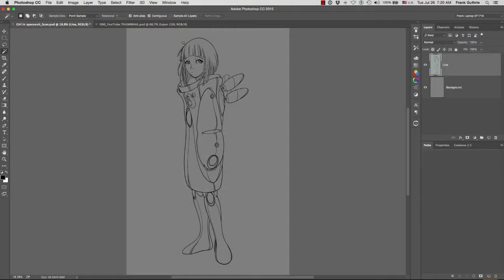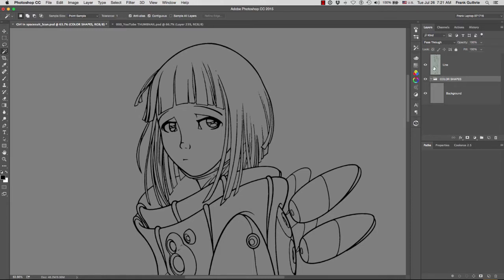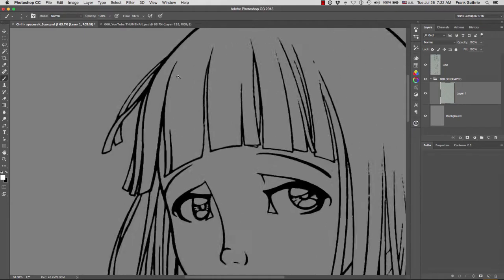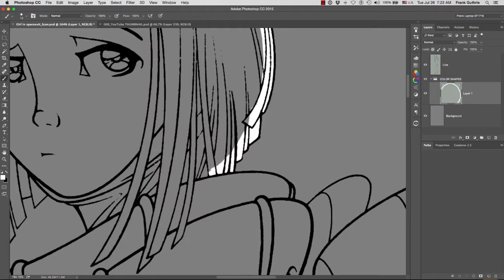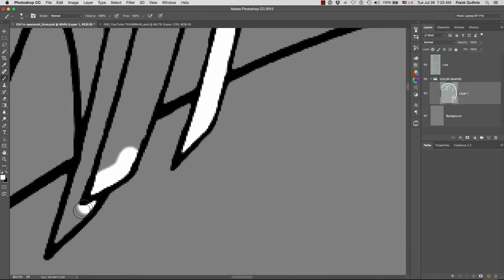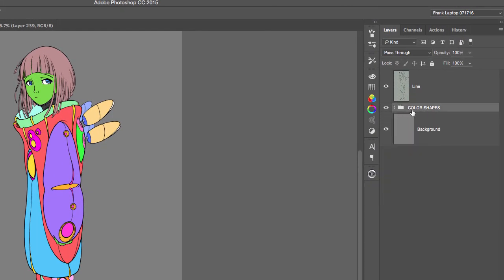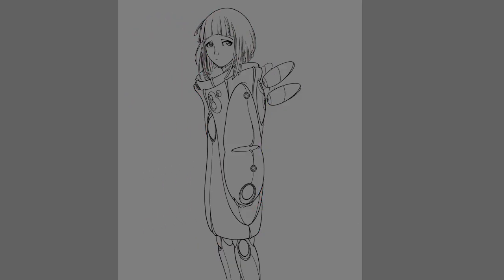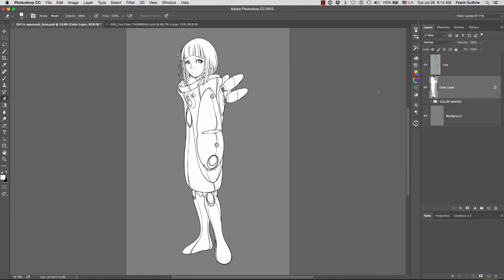DART 135 Intro To Digital Painting: Cel Shaded Part 3 Separating Shapes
In the third part of this series we will learn how to cut shapes for all the different parts of out character. We do this so that later on we can use those shapes as "selectors," in order to isolate a specific part of the color layer that we want to paint or edit!...

For more information on this class, DART 135 F - Introduction To Digital Painting, please